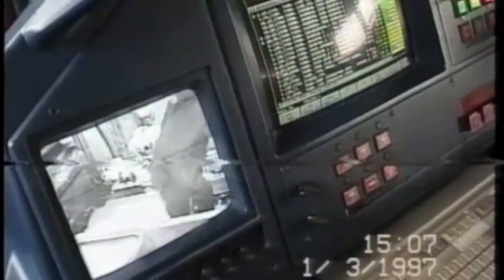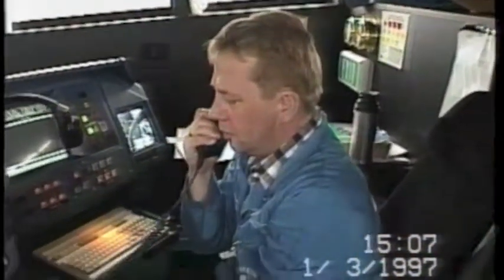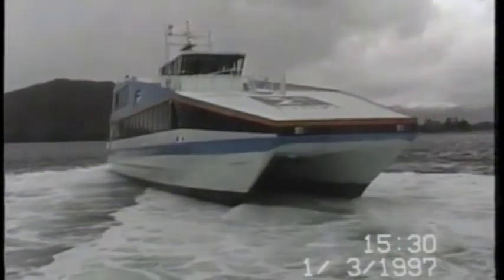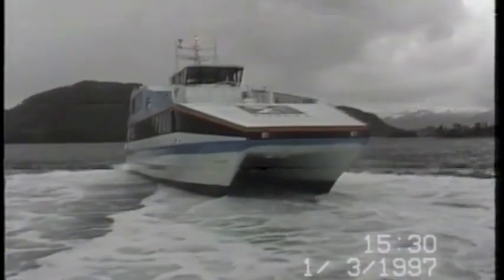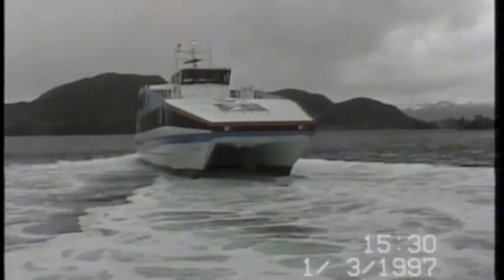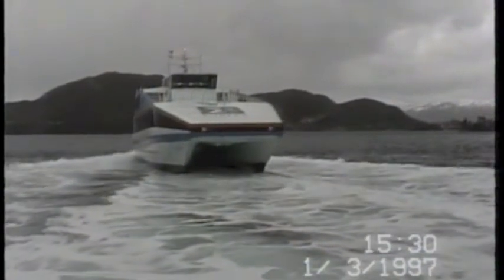Ulstein Turbiner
Gasturbine Testproject Ulstein Volvo 1997